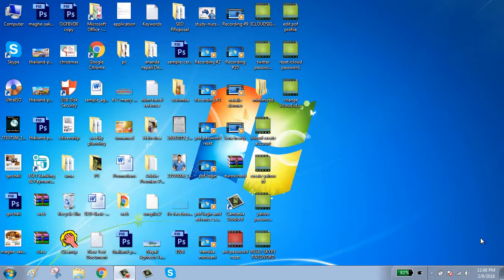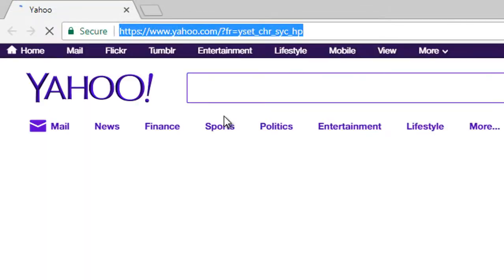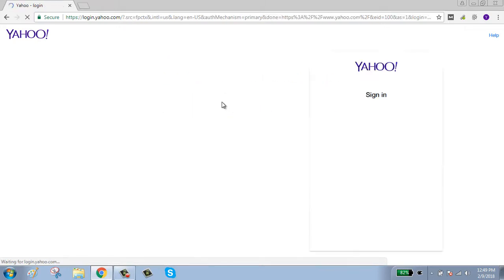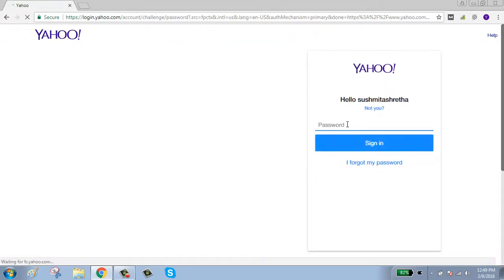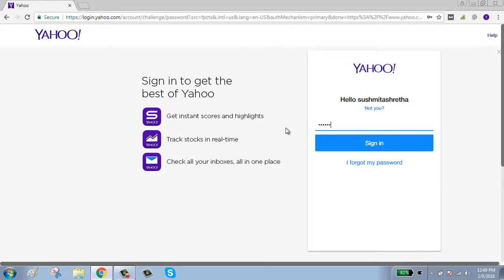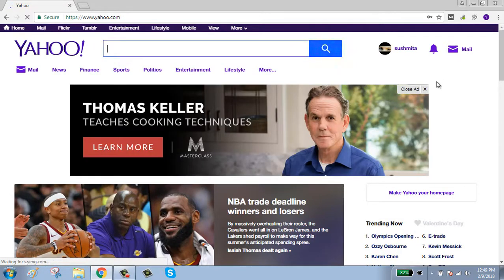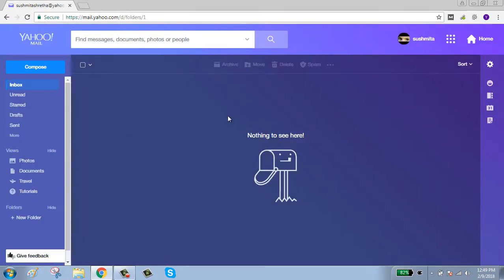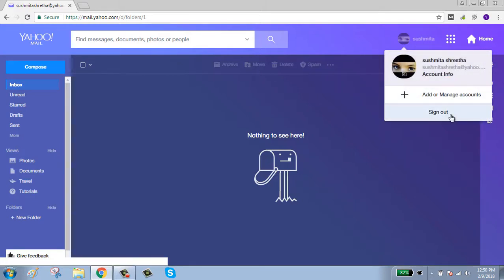How To Check Your Yahoo Mail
Yahoo ! mail is a free webmail service provided by Yahoo!. You can sign up for free, login and start sending and checking emails.

This is the video tutorial on how you can login to your Yahoo account and check your Yahoo mail.